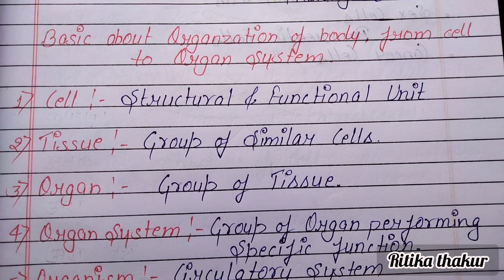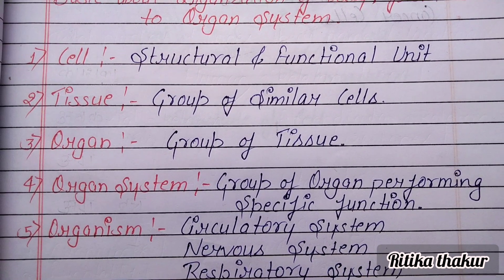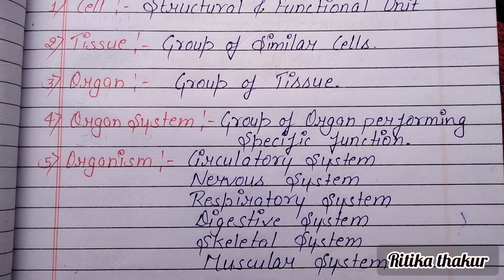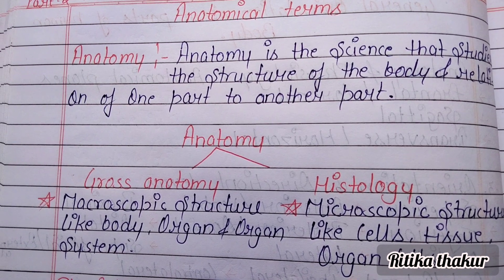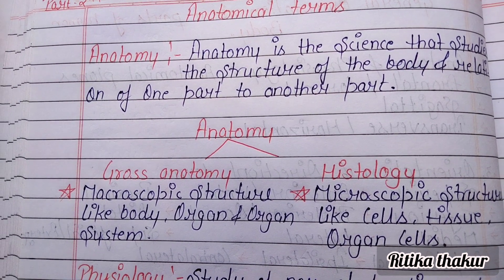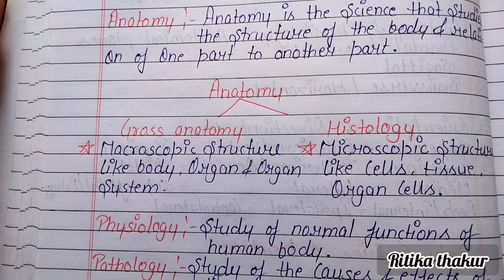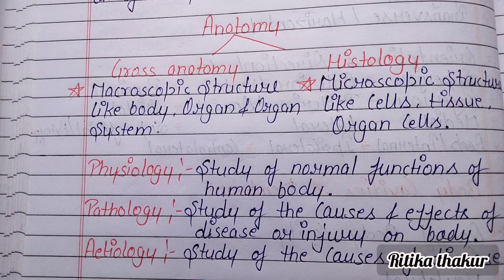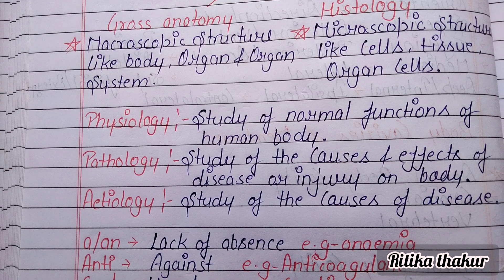Basic about organization of body||From cell to organ system||Anatomical terms|| by ritikathakur...